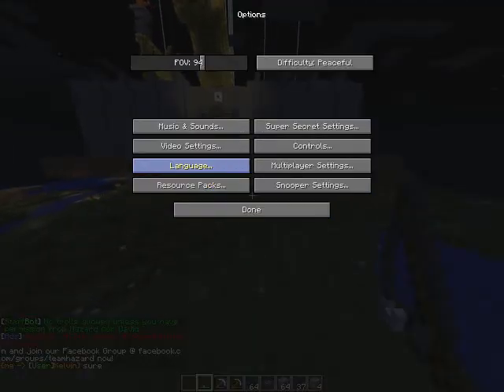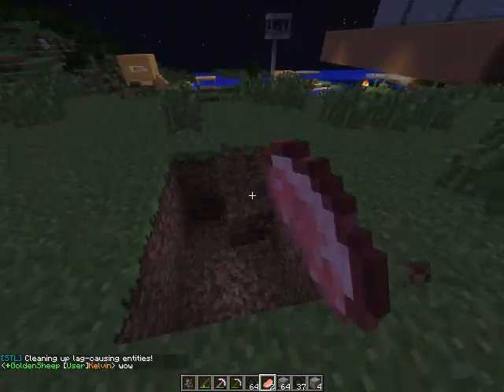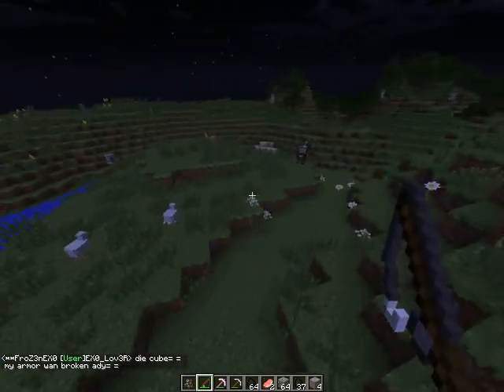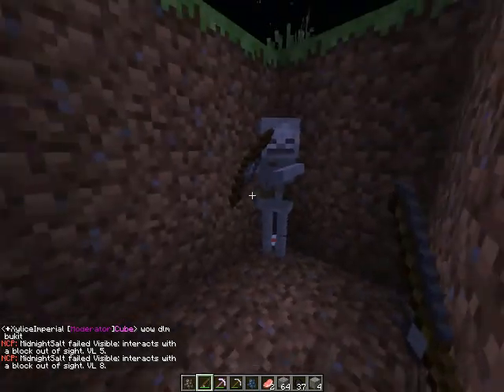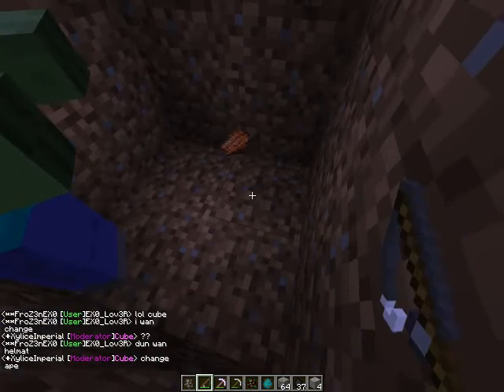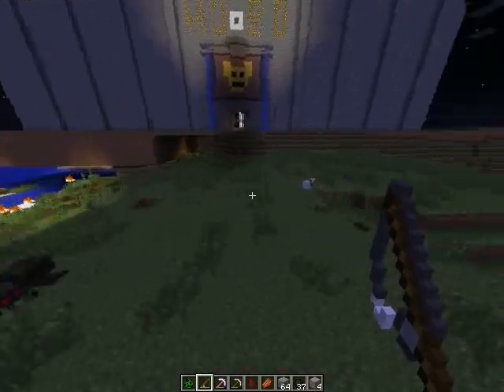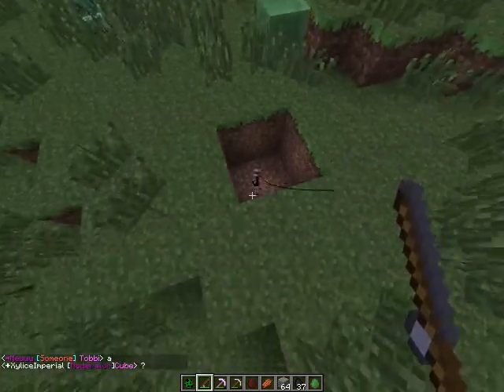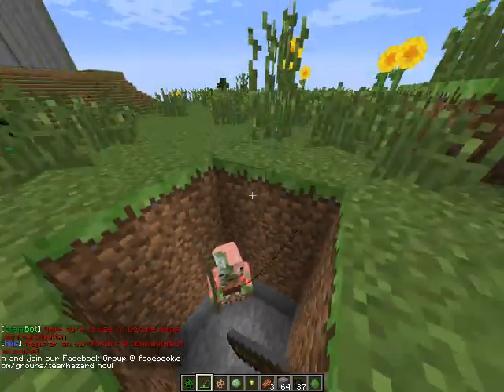Minecraft Fishing Rod Glitch 1.7.2/1.7.4 (part 2)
I found more things u can do with fishing rod!!